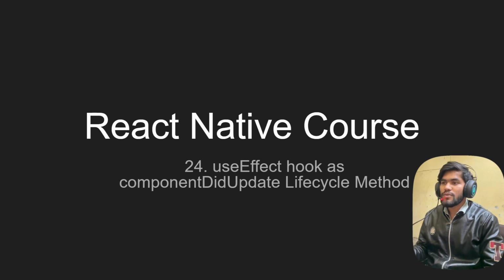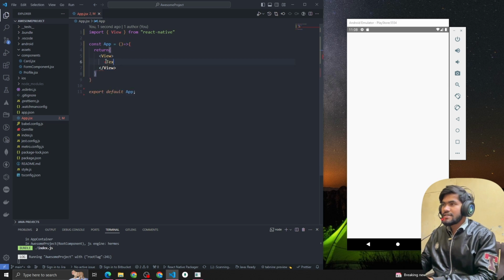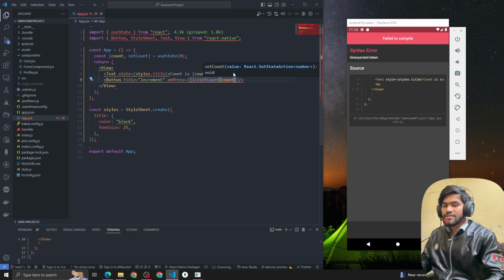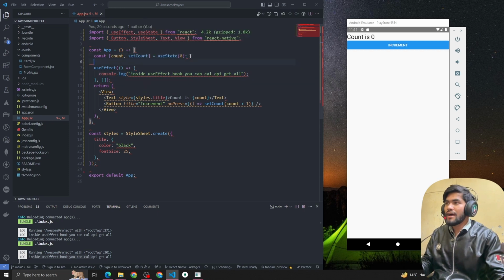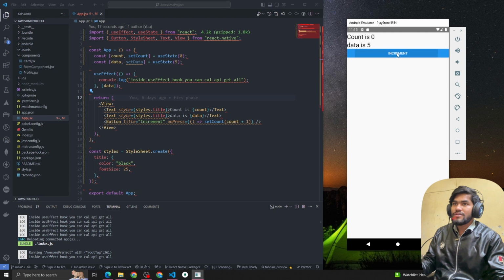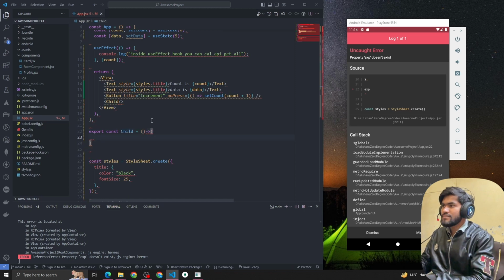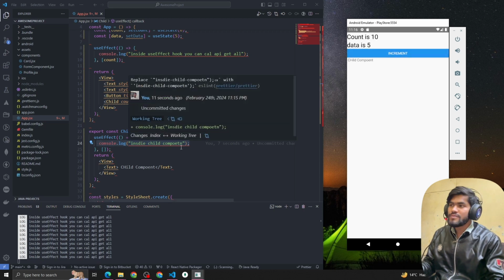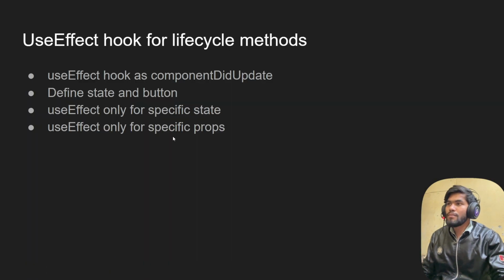[24] useEffect Hook as Component Did Update Lifeceycle Methods in React Native Part -24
Title: "Understanding useEffect Hook as Component Did Update Lifecycle Methods in React Native | Part 24"

Description:
In this tutorial series on React Native, we delve into the intricacies of the `useEffect` Hook, focusing specifically on its role as a replacement for the `componentDidUpdate` lifecycle method in class components. With practical examples and clear explanations, you'll learn how to leverage the power of `useEffect` to handle side effects and manage state updates effectively in your React Native applications. Whether you're new to React Native or looking to deepen your understanding of its Hooks API, this video provides valuable insights into one of the most essential aspects of modern React Native development. Join us as we explore the nuances of the `useEffect` Hook and its significance in building robust and responsive mobile applications.